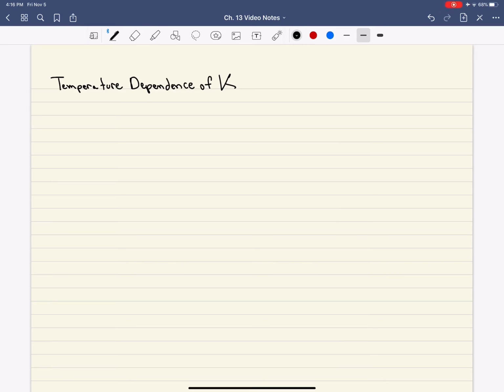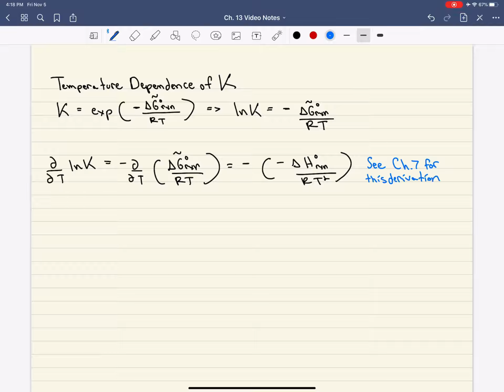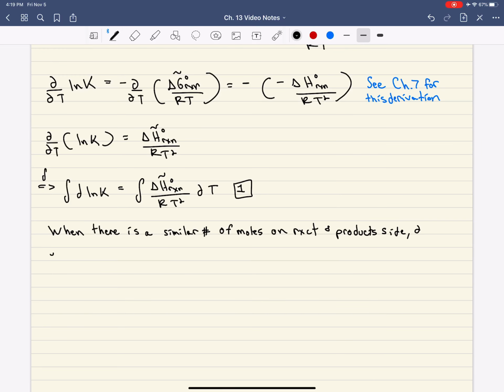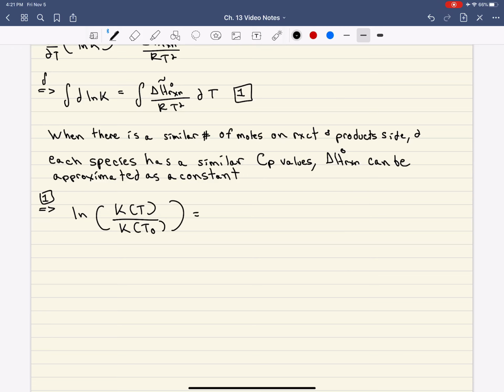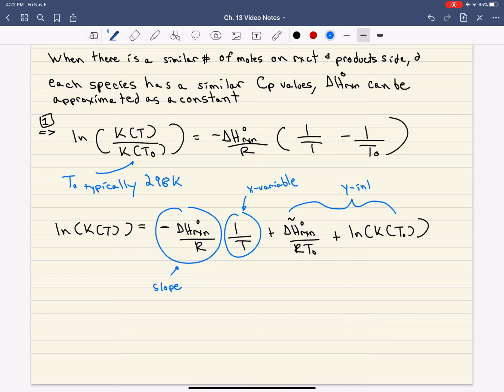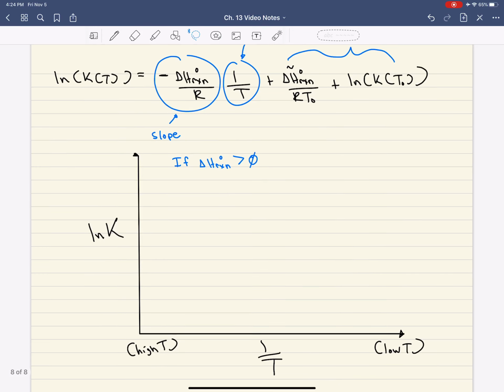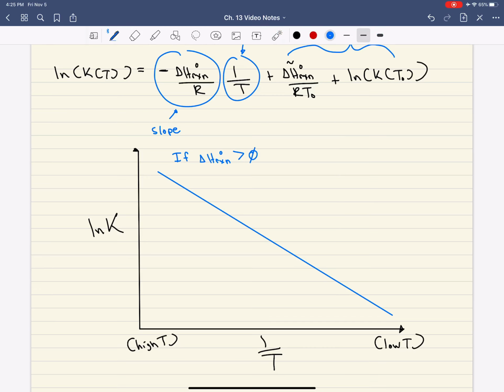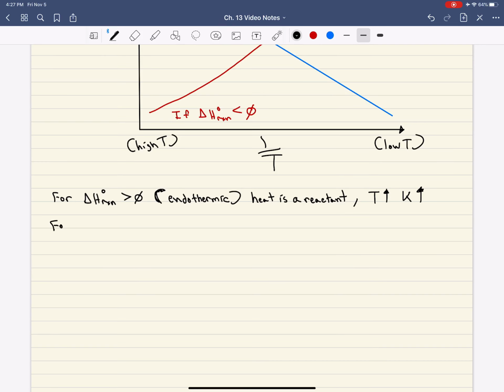130 Temperature Dependence of K